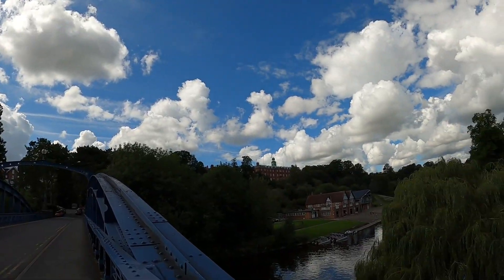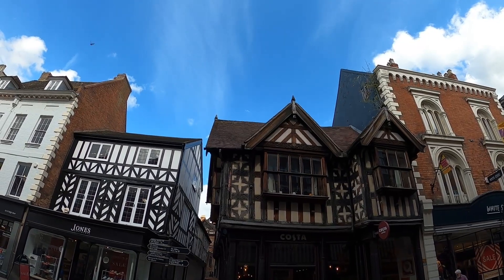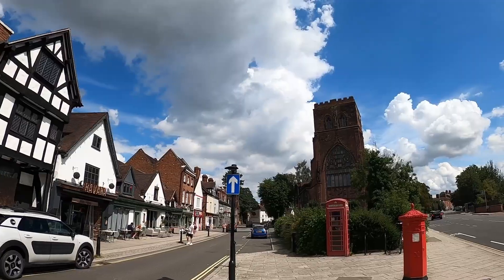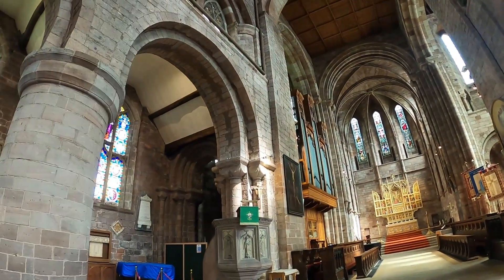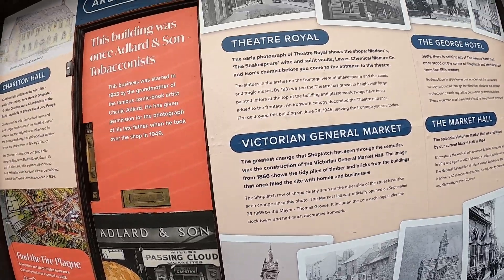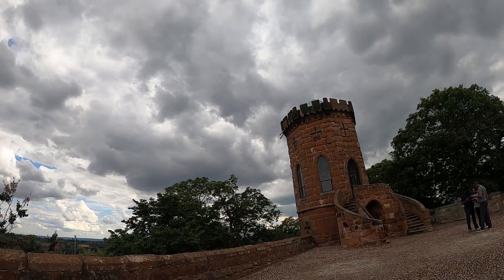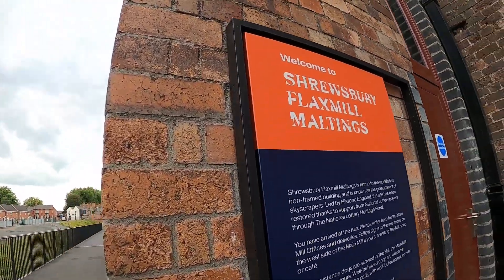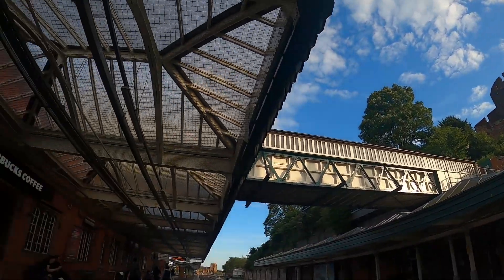Twee & Tea in Shrewsbury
Confronted with a free day, I decided to hop-on a few trains down to the town of Shrewsbury, in the county of Shropshire, for my dose of quintessential 'Englishness'.

00:00 - 01:03; Intro
01:04 - 01:59; St Chad's Church
02:00 - 02:47; A Wander Beside the River Severn
03:28 - 04:09; New Faces
04:09 - 05:09; Main Square / The Old Market Hall
06:30 - 10:53; Shrewsbury Abbey
10:54 - 12:31; The Central Market
12:53 - 13:44; Charles Darwin's Former School
13:45 - 16:01; Shrewsbury Castle / 'Laura's Tower'
16:15 - 19:07; The Flax Mill Warehouse